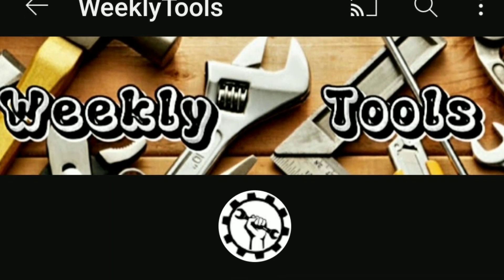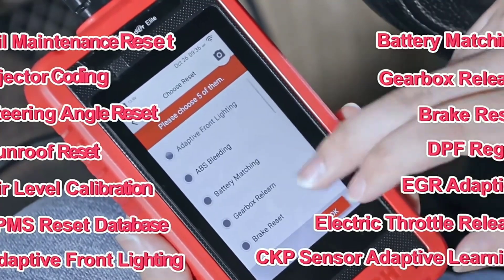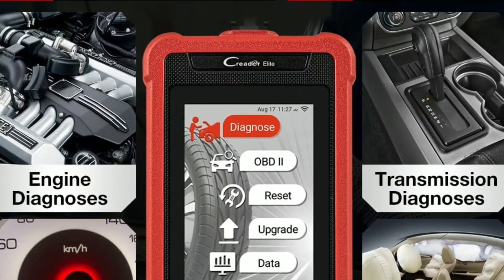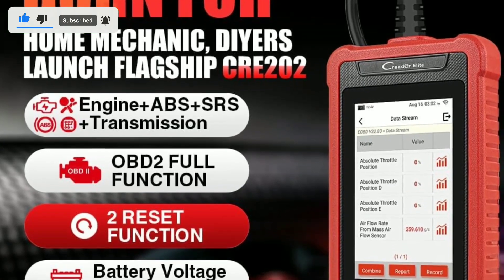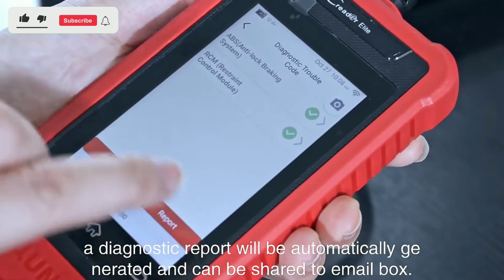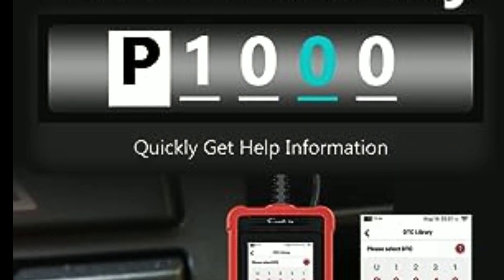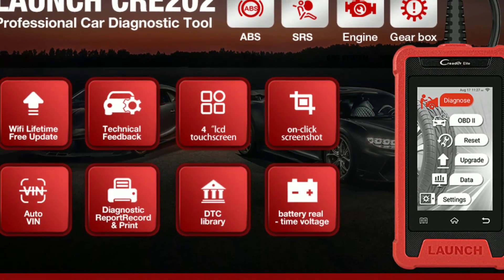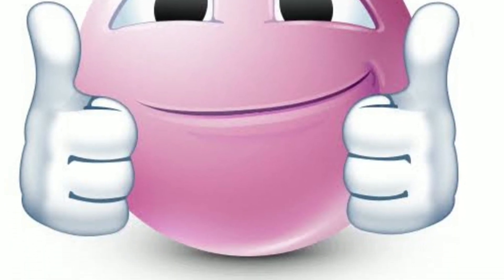Launch Creader Elite 202: The Most Affordable Advanced Scan Tool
In thid video,
The Launch Creader Elite 202 is a professional-grade OBD2 scanner that offers a wide range of features and diagnostic capabilities. It is compatible with most vehicles made after 1996, and it can be used to diagnose problems with the engine, transmission, ABS, SRS, and other systems. The Creader Elite 202 also has a number of reset functions, such as oil light reset, EPB reset, and TPMS reset.
If you are looking for a powerful and versatile OBD2 scanner, the Launch Creader Elite 202 is a great option. It is easy to use and provides a wide range of features and diagnostic capabilities.

Launch Creader Elite 202: (Amazon)

Search terms and questions you might be thinking of related to Launch Creader Elite 202: